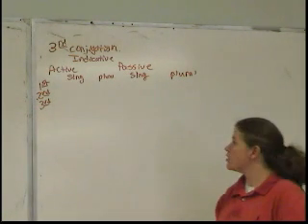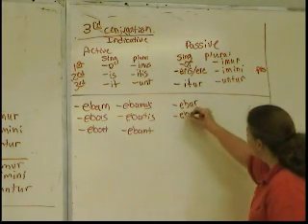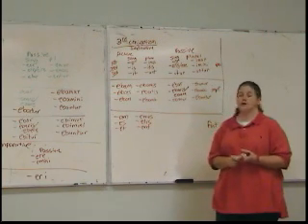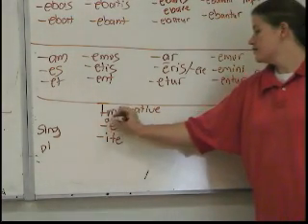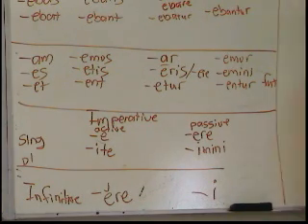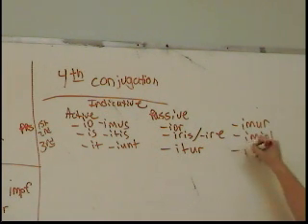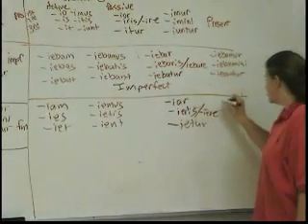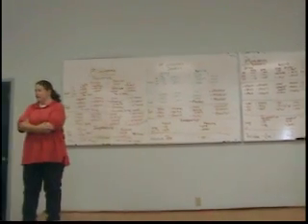Verb Review Present Stem Indicative Mood Part II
Verb Review Learn to Read Latin